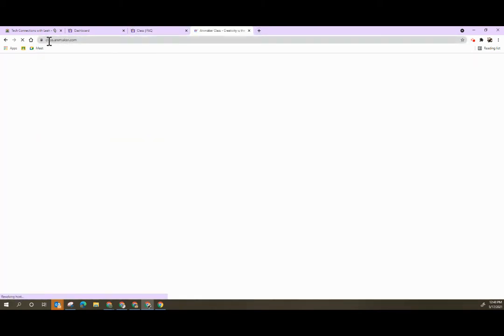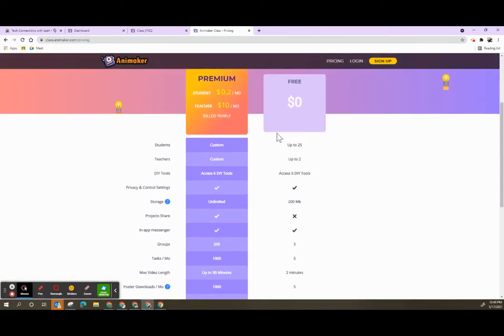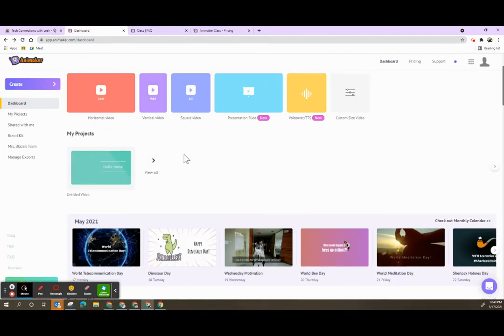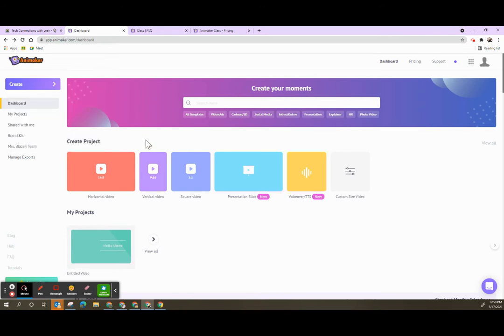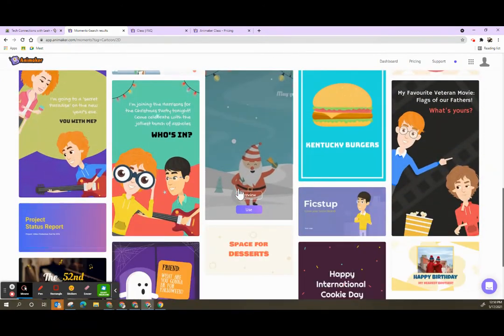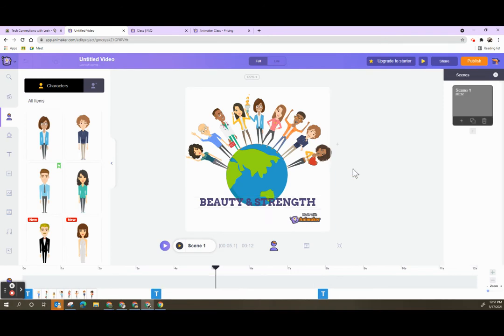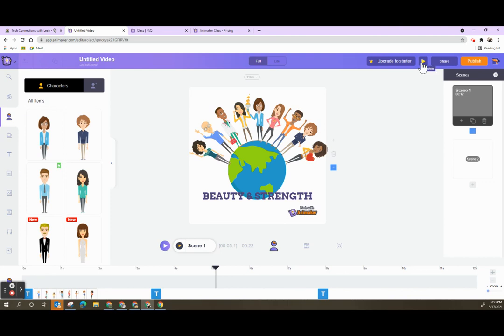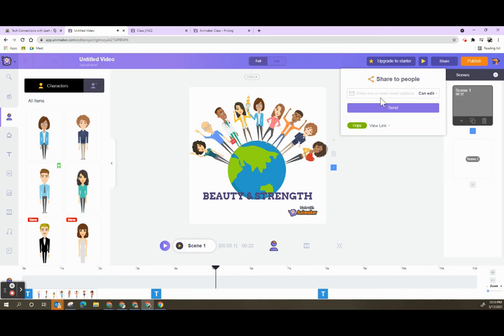Video with Class Animaker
Learn how to get started with Class Animaker! You can also access the following resources mentioned in the video below: